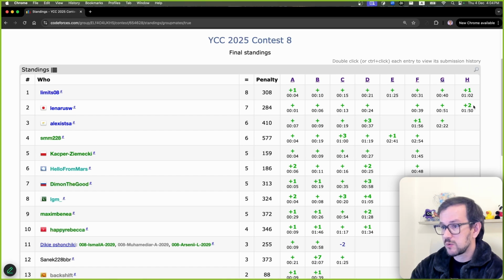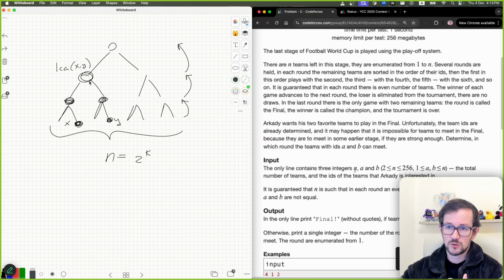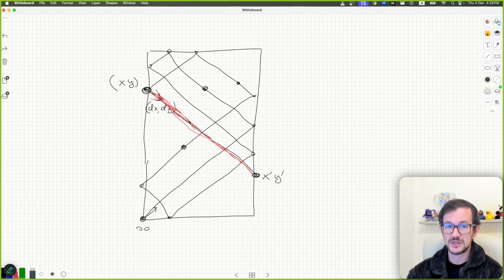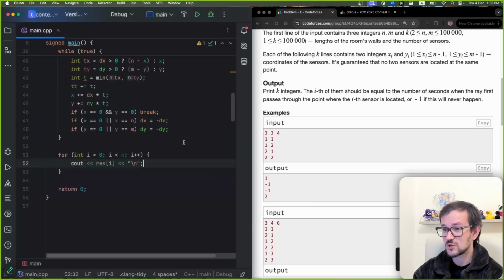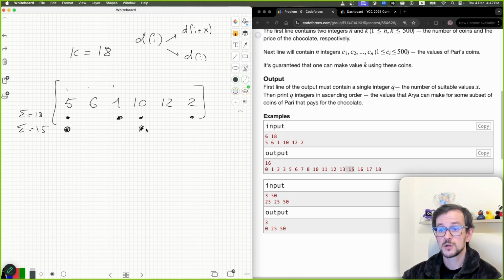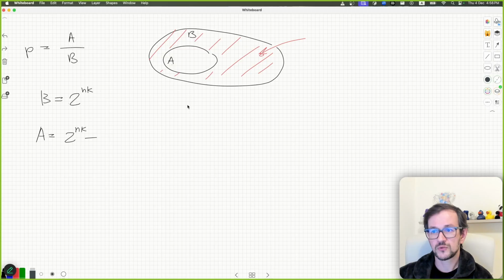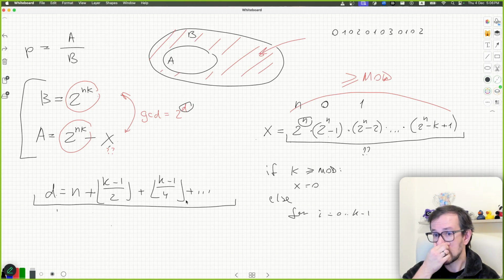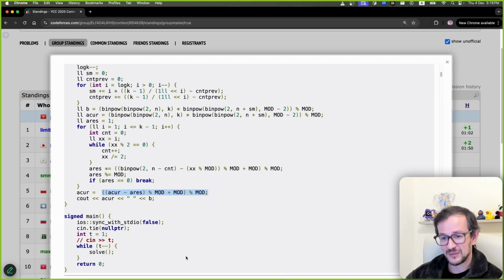JetBrains Youth Coding Club 2025-2026, Contest 8